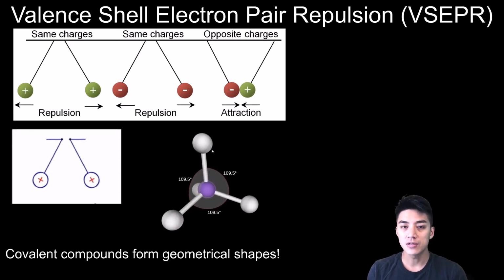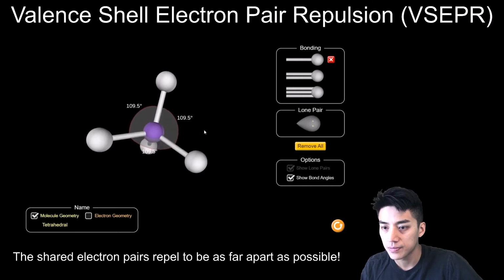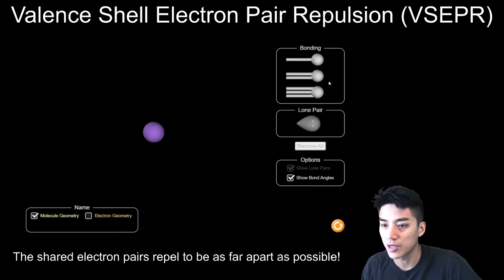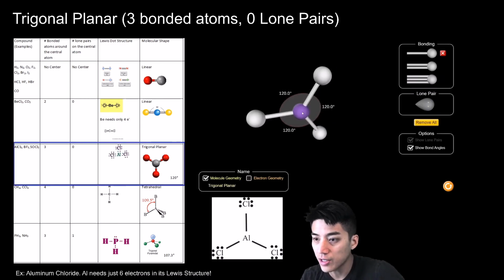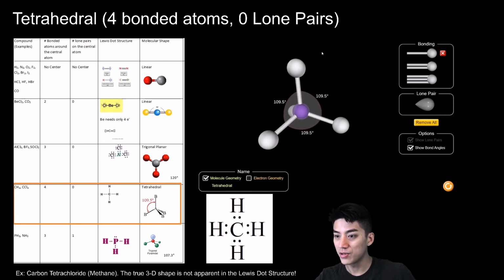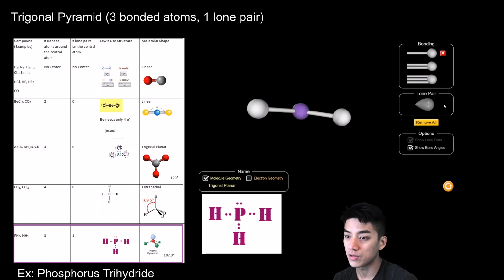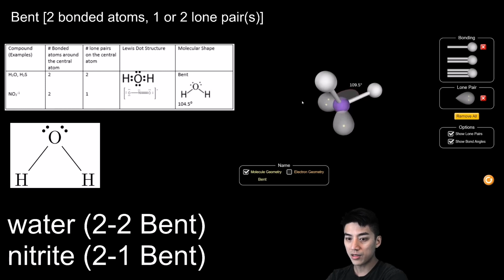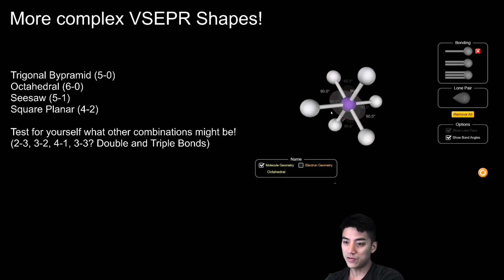Covalent Compounds pt. 3: VSEPR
Learn how covalent compounds form geometrical shapes because of how their bonded electron pairs repel! This is known as Valence Shell Electron Pair Repulsion or VSEPR, which is basically interpreting a 2-D Lewis Dot Structure into a 3-D Shape!